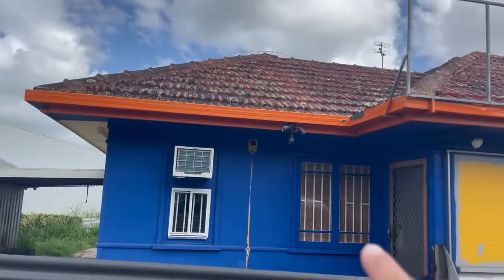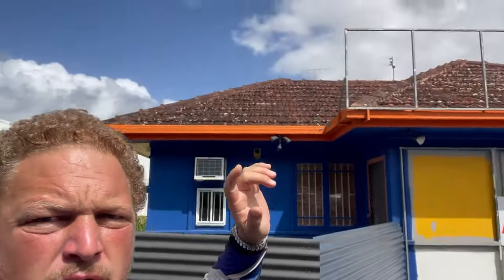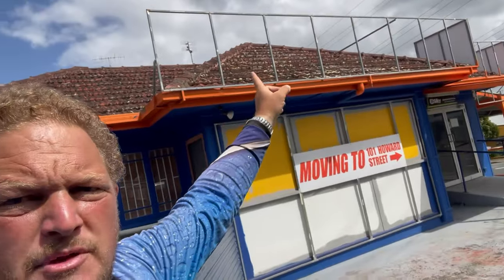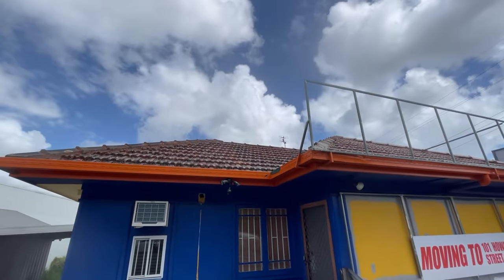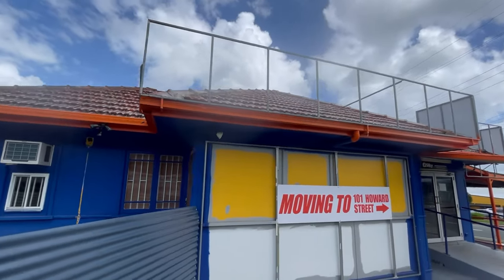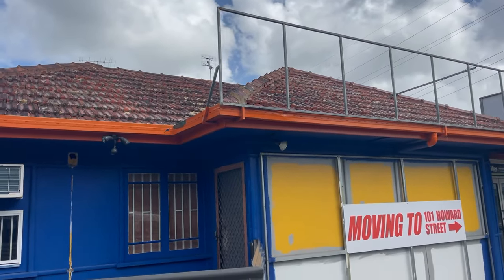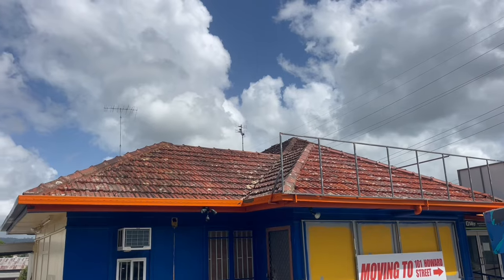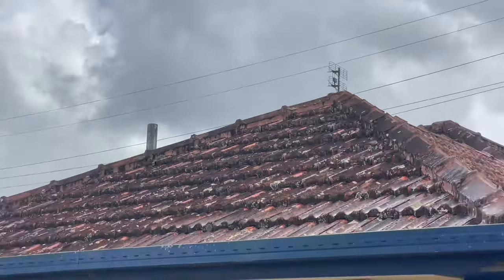How To Softwash A Tile Roof - THE HOT ROOF part 1